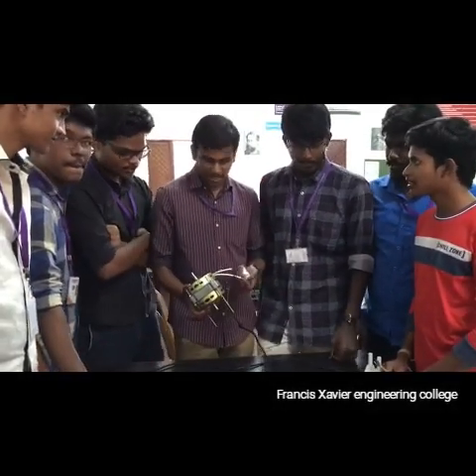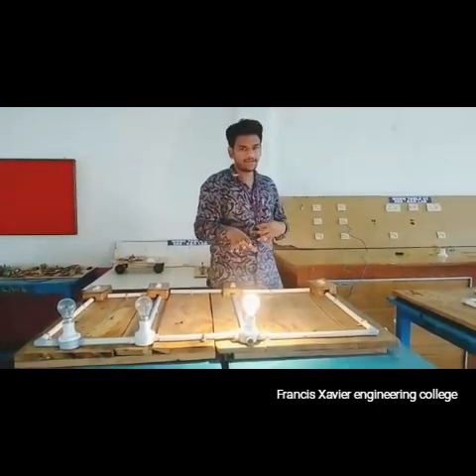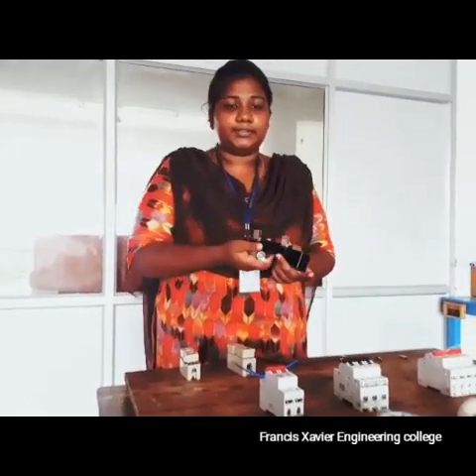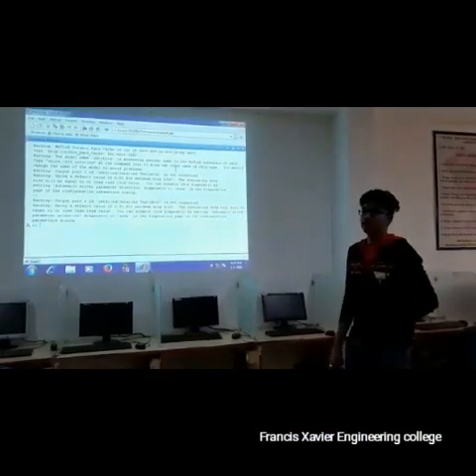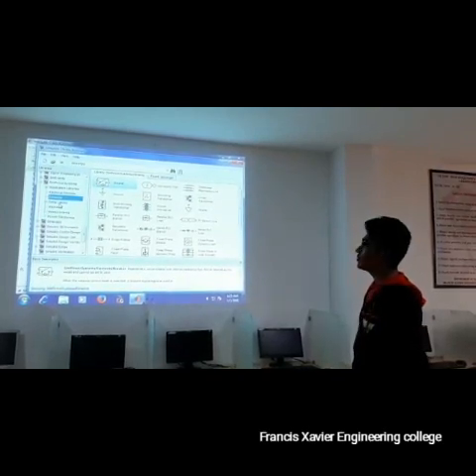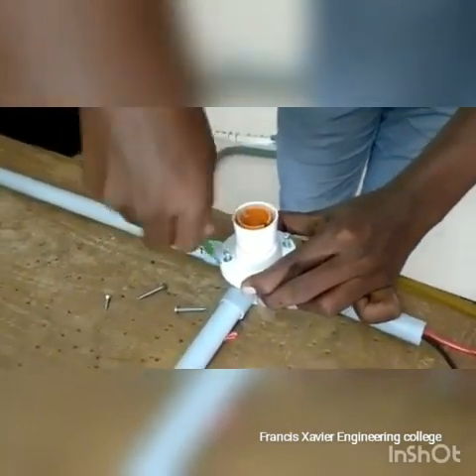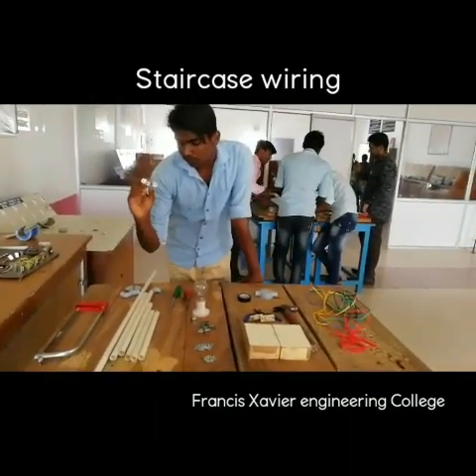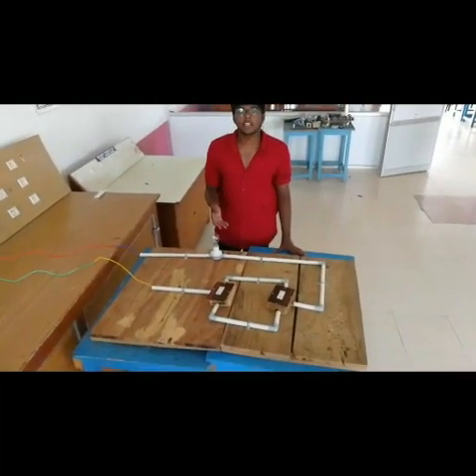Skill Training Program2K18_EEE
FX Skill Training Program